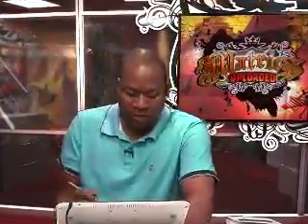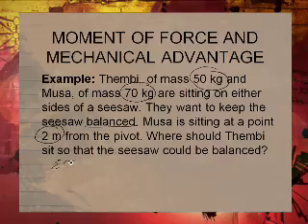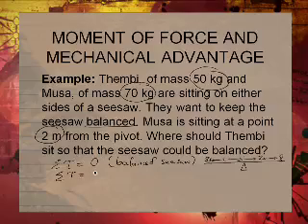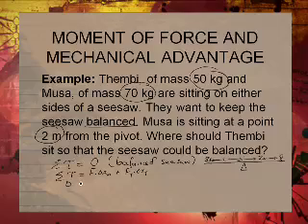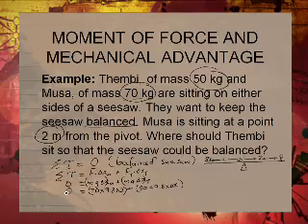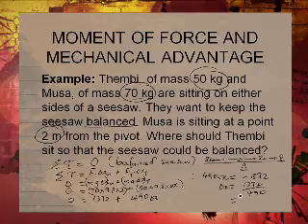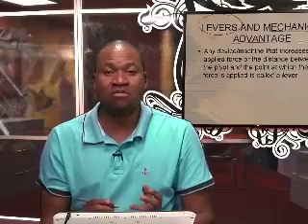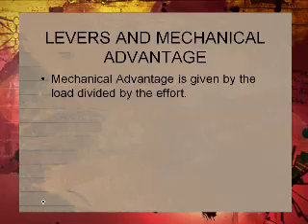PS Lesson 38 Segment 2